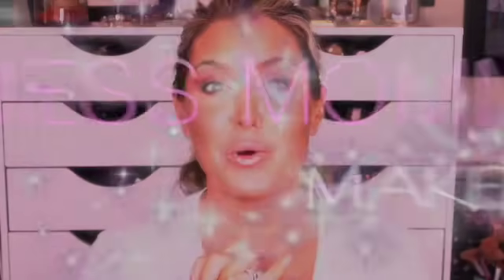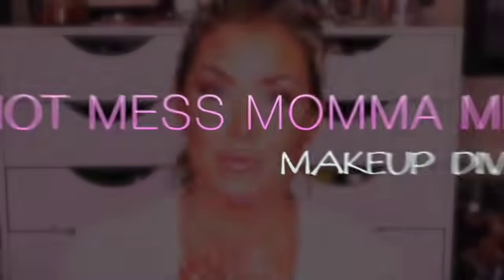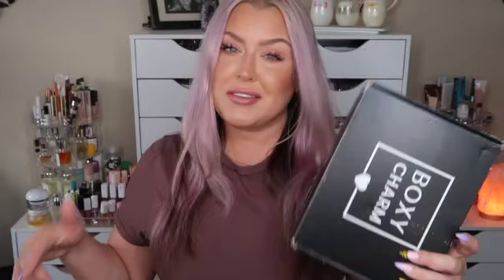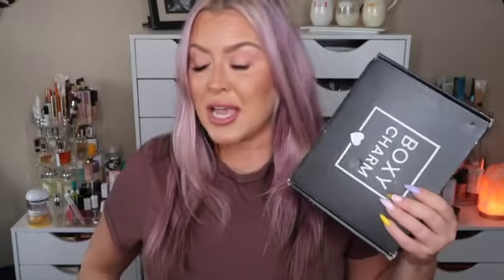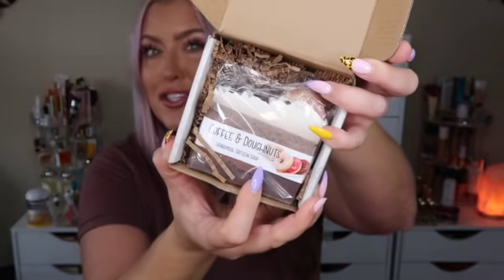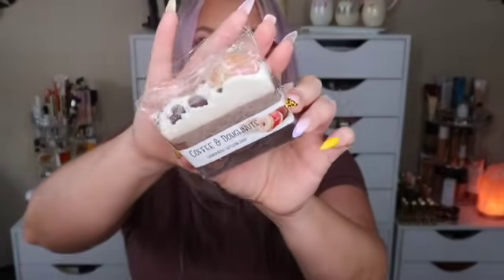BOXYCHARM Base Box unboxing | Missing item | HOTMESS MOMMA MD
The Boxycharm Base ($25)  and Premium Box ($35) you get to customize one item in each box and in the Boxycharm Luxe Box ($49.99) you get to customize two items in your BoxyLuxe Box.

PRIMER
* OFRA Absolute Cover Face Primer
CODE: HOTMESS saves 20%
* ELECTRIC MOOD X TIANA ILLUMINATING ELIXIR
FOUNDATION
* ELF CC CREAM SHADE 210N
* UD Hydromaniac Glowy Tinted Hydrator Foundation
UNDER EYE AREA
* BECCA CORRECTOR
* RODIAL BANANA
 CODE: HOTMESS saves 25% at SkinStore.com, plus use RAKUTEN
POWDERS
* IT COSMETICS Bye Bye Pores Pressed Translucent Setting Powder
* Skin Fetish: Sublime Perfection Blurring Under-Eye Powder
BRONZERS
* KKW bronzer
* CHARLOTTE TILBURY
- SHADE 2
- SHADE 3
BROWS
* Don't Play Eyebrow Gel Set
CODE: HOTMESS saves 20% at Ofra Cosmetics
* ELF Brow pencil
EYES
* KKW CLASSIC PALETTE
* HUDA BEAUTY
Matte & Metal Melted Double Ended Liquid Eyeshadows
LIPS
* KKW PINK3

  CODE: HOTMESS

SKINSTORE
Saves 25%

Saves 20%
Code: HOTMESS

MAKEUP GEEK
CODE: HOTMESSMOMMAMD saves 10%

Code HOTMESS10
saves 10%

Code: HOTMESS
saves 10%